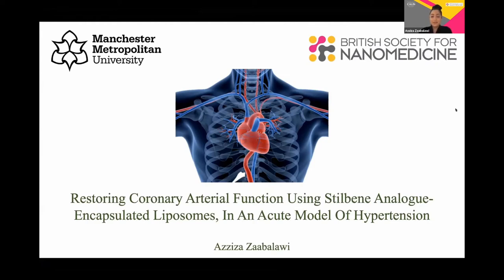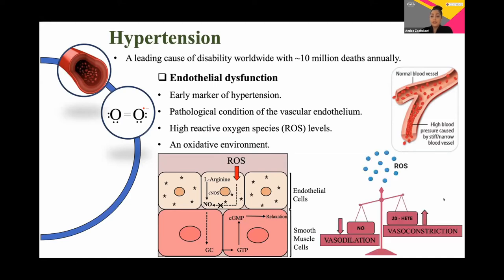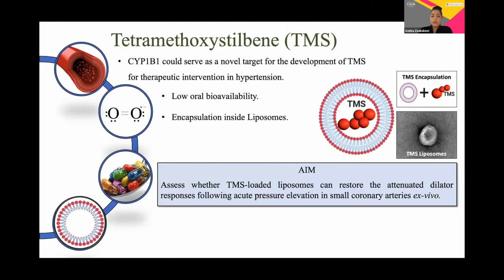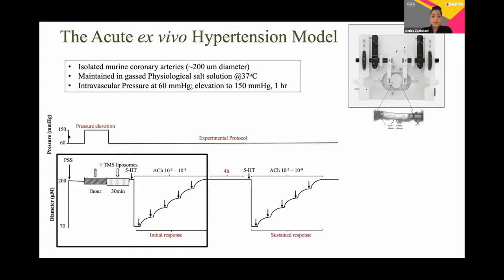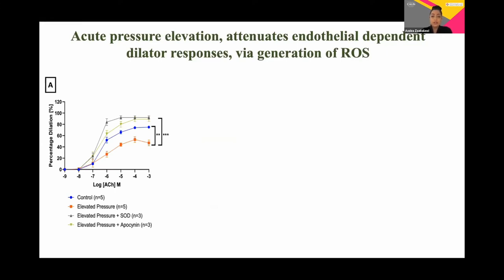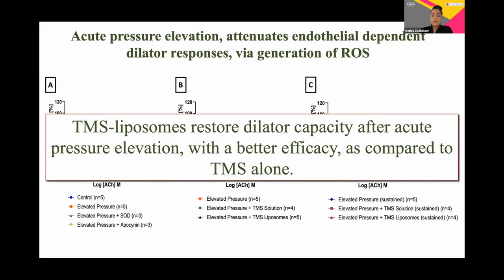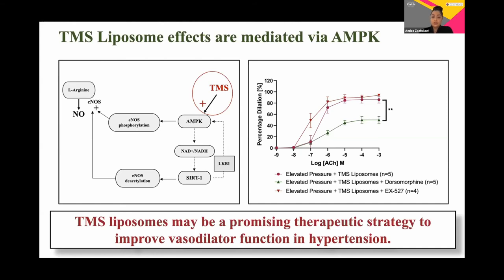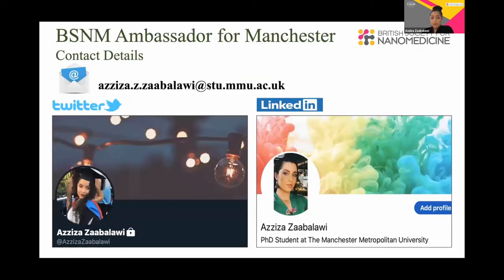Restoring coronary arterial function using stilbene analogue-encapsulated liposomes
A presentation: 'Restoring coronary arterial function using stilbene analogue-encapsulated liposomes, in an acute model of hypertension' by Azziza Zaabalawi from Manchester Metropolitan University as part of Day 2 of The British Society for Nanomedicine (BSNM) Early Career Researcher Meeting hosted virtually on 25th & 26th November 2020. This event was supported by the Celtic Advanced Life Science Innovation Network (CALIN)